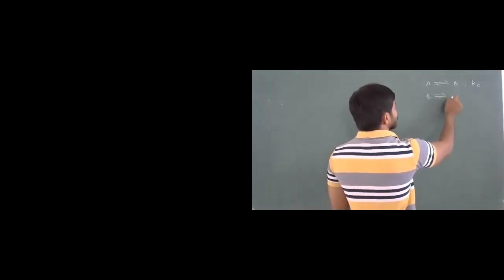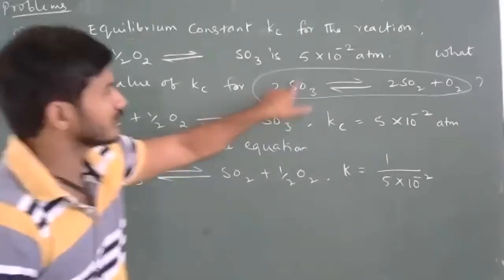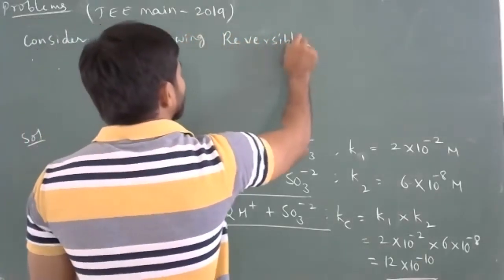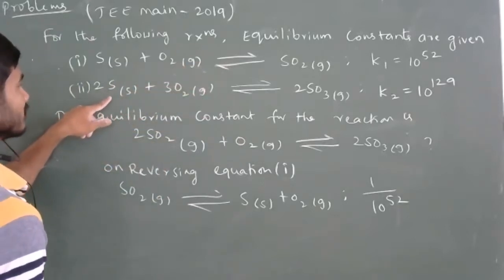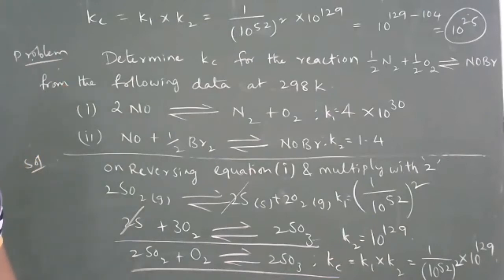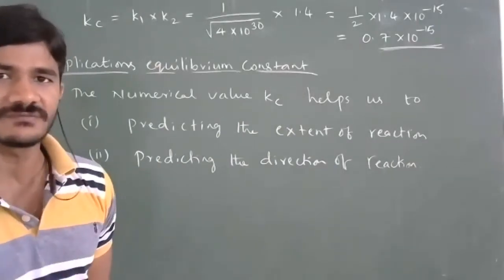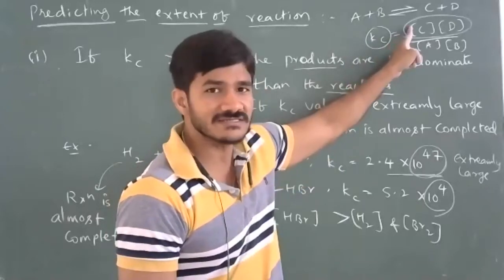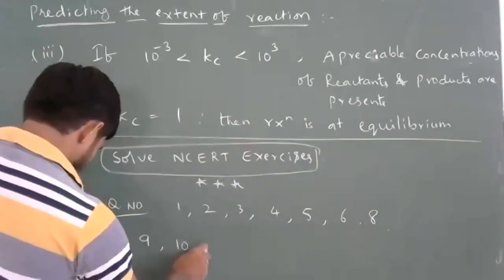Chemical Equilibrium (L-4) for CBSE/NEET/IIT-JEE/KCET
Characteristics of equilibrium constant , mode of writing equations and their change in equilibrium constants